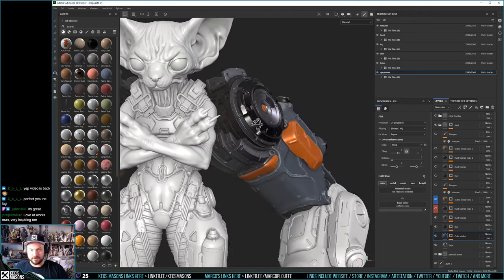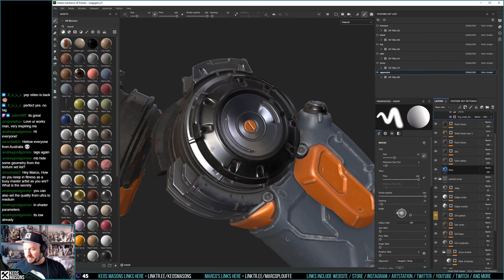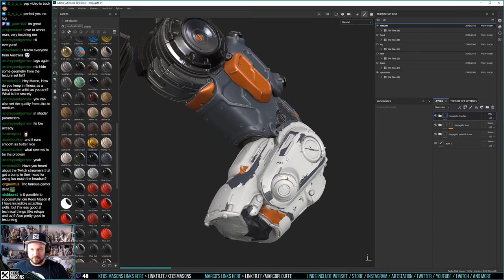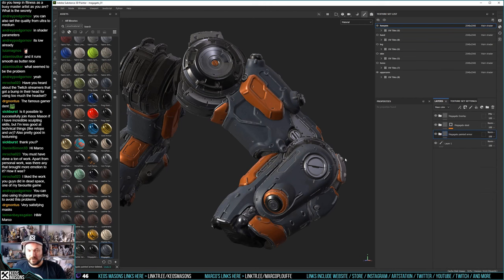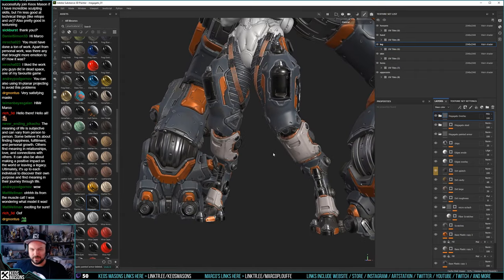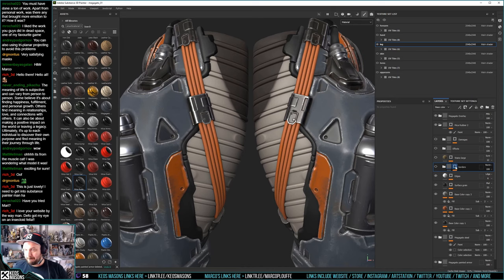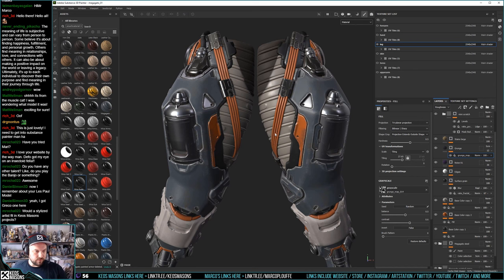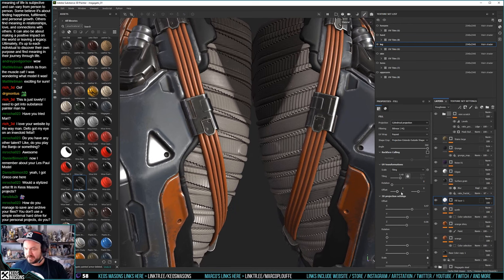3D Character Sculpting - Marco Plouffe's Twitch Stream of 2023-08-01 - Textures part 2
This is a recording of Marco Plouffe's "Sculpt Soirée" Twitch Stream of 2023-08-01. The stream was about starting the textures in Substance Painter!